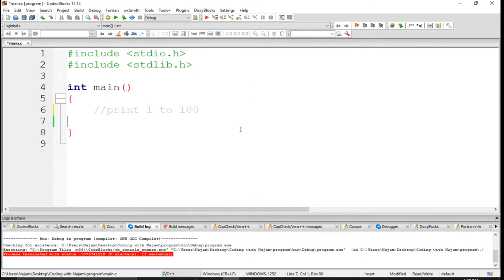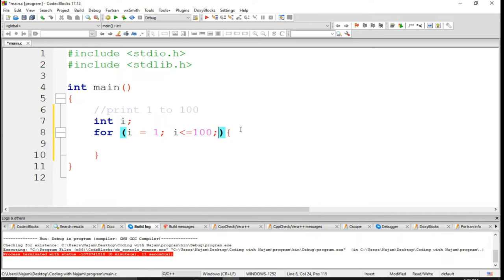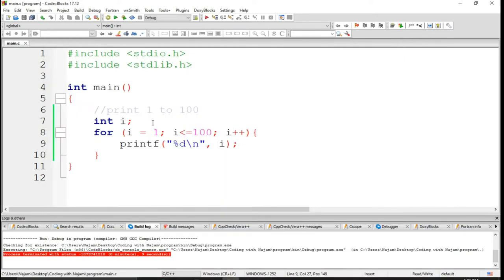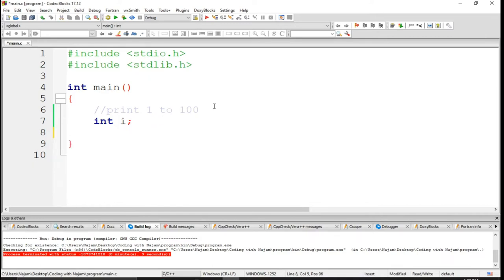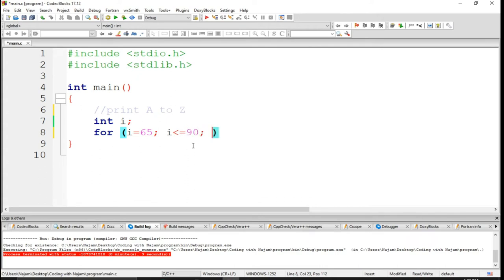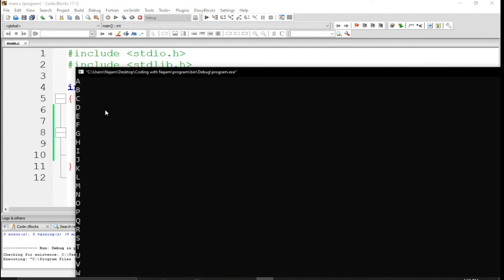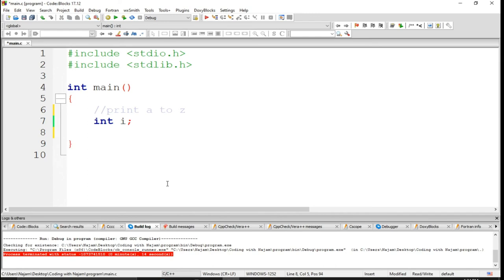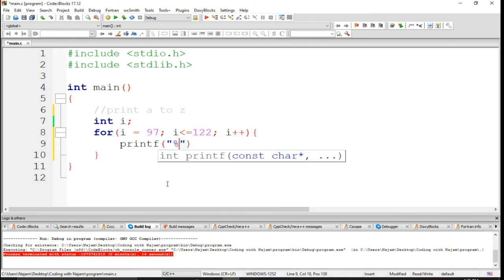Write A Program In C - Print 1 to 100 Numbers Using for Loop - English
In this video, we'll be writing a program in C that will print 1 to 100 numbers. We'll use the for loop to do this.

If you're looking to learn how to write code in C, then this video is for you! In this lesson, we'll be learning how to write a program in C that will print 1 to 100 numbers. We'll use the for loop to do this.
Learn how to write a simple C program that will print 1 to 100 numbers using the for loop. This program is perfect for beginners who want to learn how to write code.

In this video, you'll learn how to write a C program that will print 1 to 100 numbers. This program is perfect for beginners who want to learn how to write code. You'll see how to use the for loop to print the numbers, and you'll be able to try the program out yourself! This is a great way to improve your coding skills, and it's also a fun way to learn more about C!

In this video, we're going to show you how to write a program in C that will print 1 to 100 numbers using the for loop.

This program is really easy to follow and you'll be able to understand it even if you don't have any programming experience. After watching this video, you'll be able to write your own programs in C and print 1 to 100 numbers using the for loop!

C program to print alphabets a to z using for loop
Program to Display Character from A to Z in C (HINDI)
Print pyramid of digits and alphabets in C language | C programming video tutorial series
Number Pattern 1 | Printing Pattern in C | C Programming Tutorials
Printing first 100 odd and even natural numbers using while loop in C language || MCS-011 || Part-19
Print a to z Alphabets C Programs For Beginners
HOW TO PRINT ALPHABETS A TO Z || C PROGRAMMING || c program language toutriol.
Printing Floyd's, Triangle in C (HINDI/URDU)
C Program To Print Number Pattern - 1
C Program To Print Uppercase Alphabet(A-Z) using While loop
Alphabet Pattern Printing in C (HINDI)
5) print All even number between 1 to 100 using c programming in hindi/urdu
3. Half Pyramid using Alphabets(Part-1) | Pattern printing in C| Computer Conversation
Character Pattern Program in Java|Alphabet Pattern in Java
C program to print the alphabets from A to Z in reverse order
C++ Program to print alphabets from a to z
C Program to Print Alphabet Triangle Pattern | Hindi

Digital Clock in C Programming
C_02 Low level vs High level Languages | Machine and Assembly Language | Programming in C
Python for Beginners - Learn Python in 1 Hour
[ C++ ] How To Print Alphabets From A to Z Using Loop
Print Numbers From 1 to 100 without using Loops in C Language | Hindi
C Program to Print ALPHABET TRIANGLE Pattern | Alphabet Pattern in C Language -#21
How to Print A To Z Alphabet in C Programming -Softwoodcoder
Printing Different Pyramid Patterns of Numbers and Stars in C (HINDI)
Print Numbers from 1 to 100 Using For Statement in C++
Program to print table of users choice in C language
C Program To Print All Even Numbers From 1 To 100 | C Programming In Hindi | PART 34
Program to print all Prime numbers from 1-100. | Learn Programming in C
C Program to Print all Prime Numbers between Two Numbers | Learn Coding
C Programming Tutorial - 42: Finding Prime Numbers